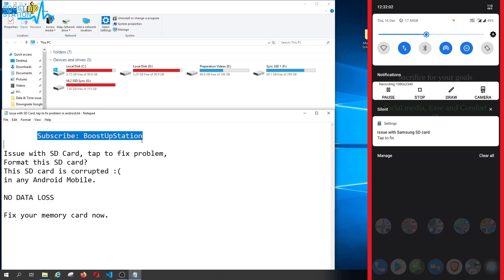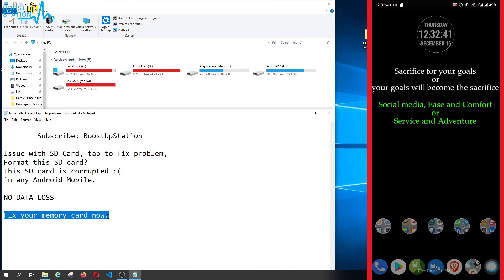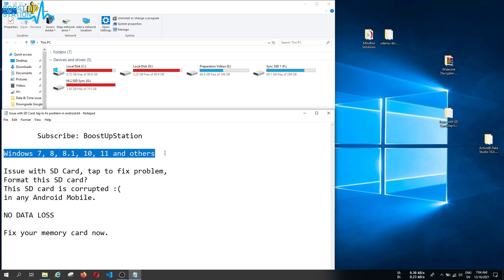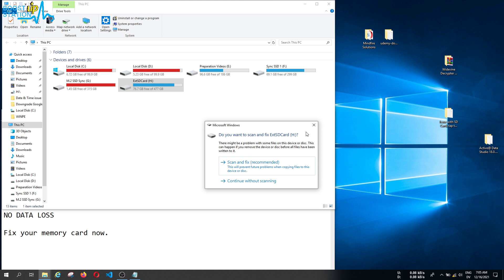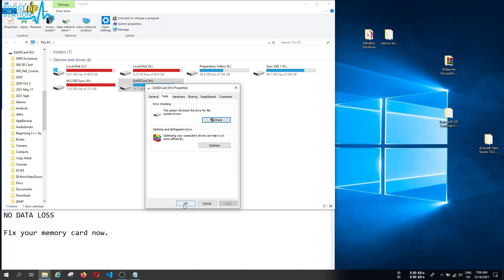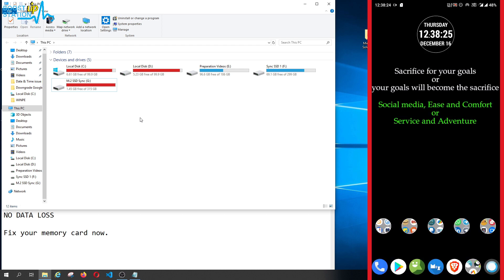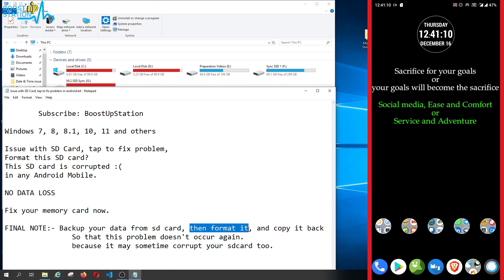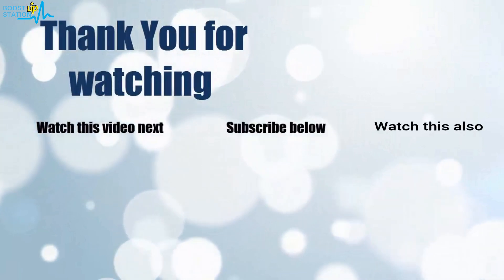Issue with Samsung SD Card | Tap to FIX in android | This SD card is corrupted | Format this SD card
Issue with Samsung SD Card | Tap to FIX in android | This SD card is corrupted | Format this SD card, issue with sandisk sd card, tap to fix memory card in any android. sd card corrupted android fix

FINAL NOTE:- Backup your data from sd card, then format it, and copy it back .
So that this problem doesn't occur again.
because it may sometime corrupt your sdcard too.